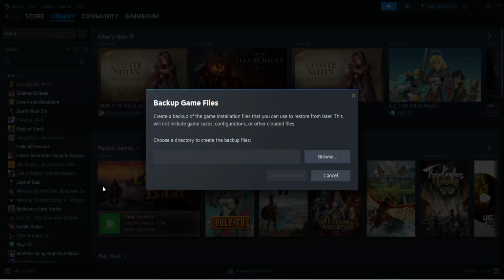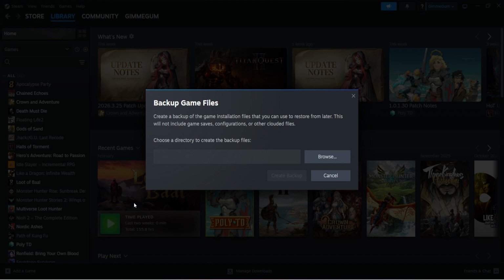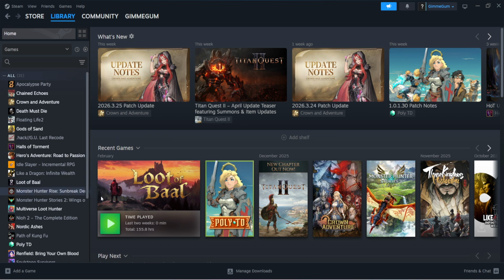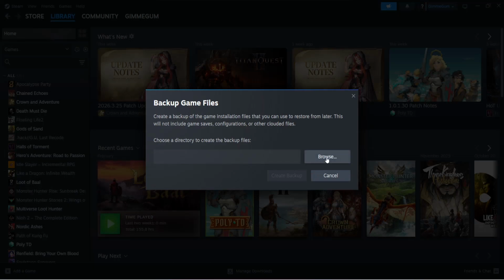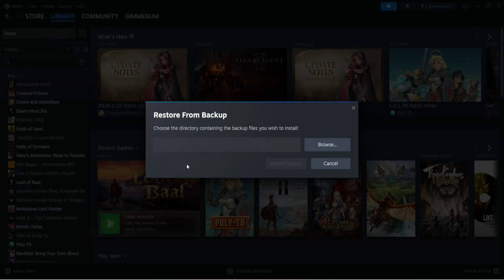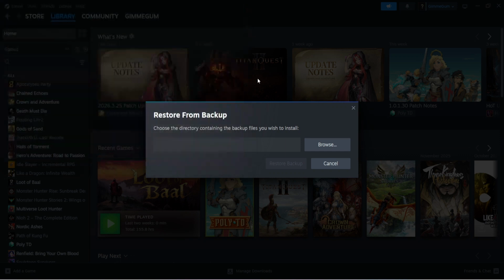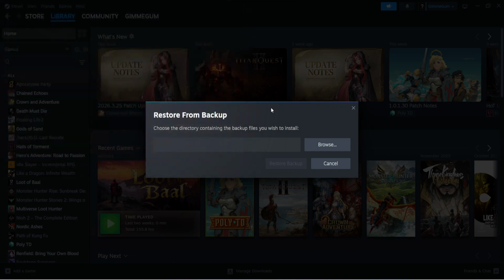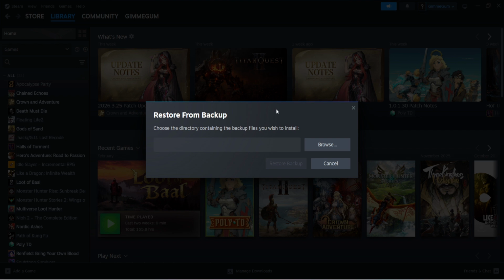How To Move Steam Save Files to Another Computer (Step By Step 2026)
How To Move Steam Save Files to Another Computer